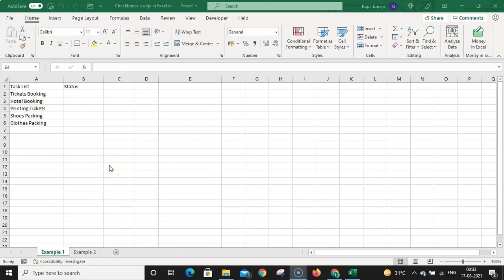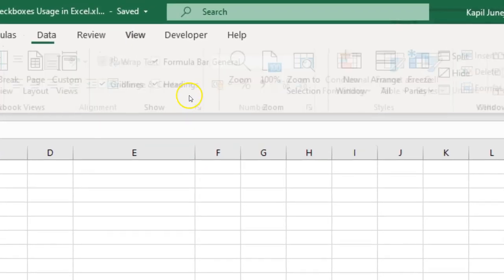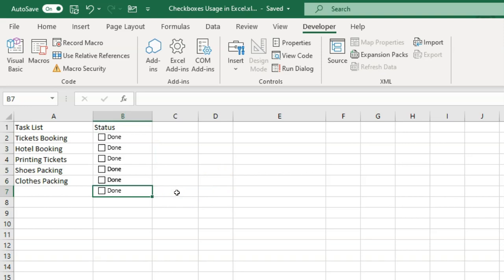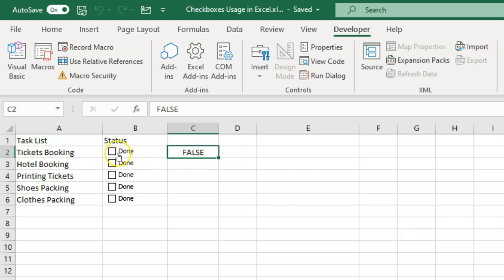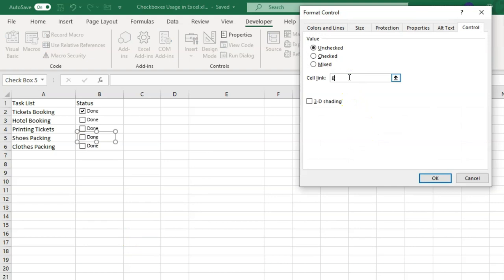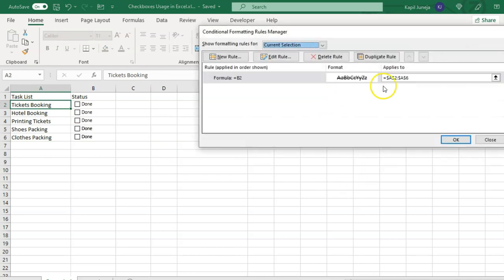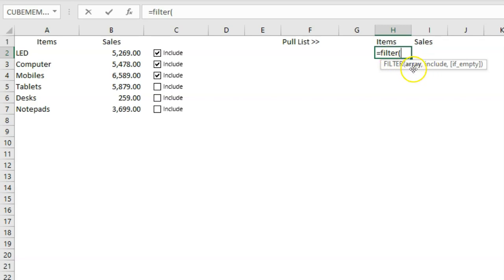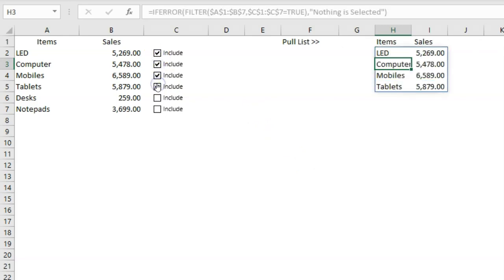How to add checkboxes in Excel (Non OFFICE365 version) : Create Dynamic Checklists Easily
Learn how to add checkboxes in Excel and create dynamic, interactive checklists! Whether you're organizing tasks, tracking progress, or creating a professional report, this Excel checkbox tutorial will guide you step-by-step.

Chapters:

00:00 Introduction
00:08 Enabling the Developer Tab in Excel
01:01 How to Insert a Checkbox in Excel
03:33 Formatting the Checkbox Text
05:01 Linking Checkboxes to Cell Values
08:20 Using Conditional Formatting with Checkboxes
10:15 Creating a Dynamic Checklist

👨‍🏫 What You'll Learn:

How to enable the Developer Tab in Excel
Step-by-step guide to insert checkboxes
Formatting checkboxes dynamically
Automating task completion with conditional formatting

Impress your colleagues with professional checklists
Simplify your task management in Excel
Enhance your dynamic reporting skills